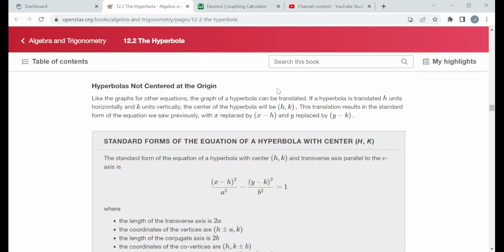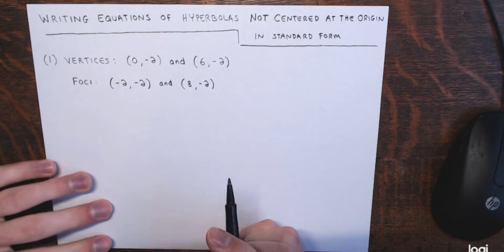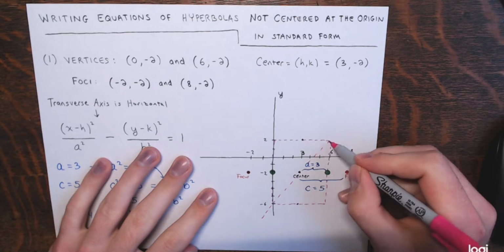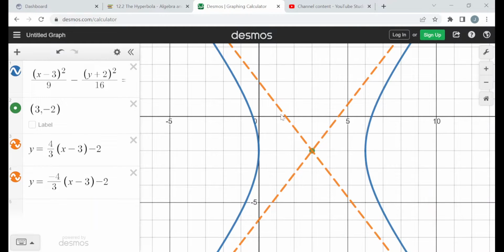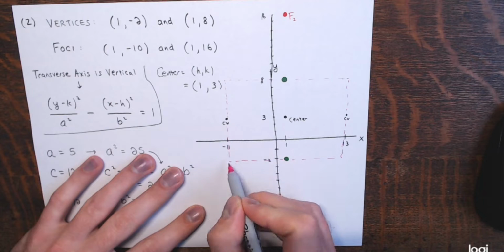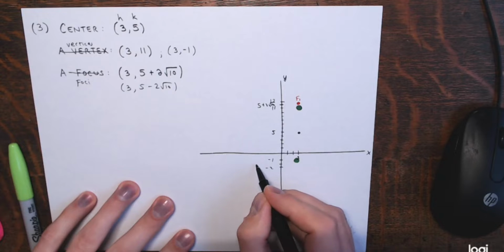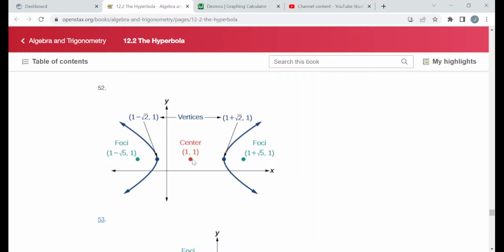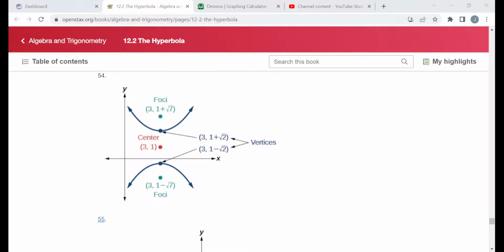Writing Equations of Hyperbolas Not Centered at the Origin in Standard Form